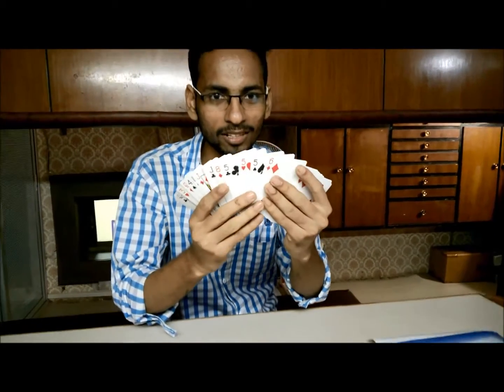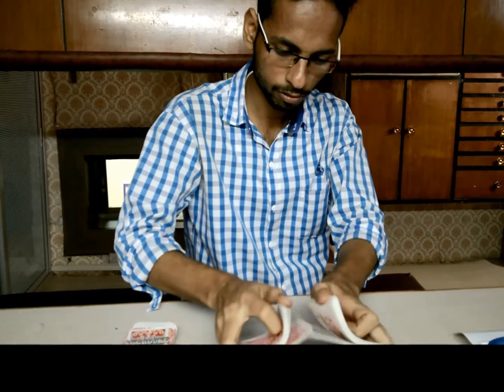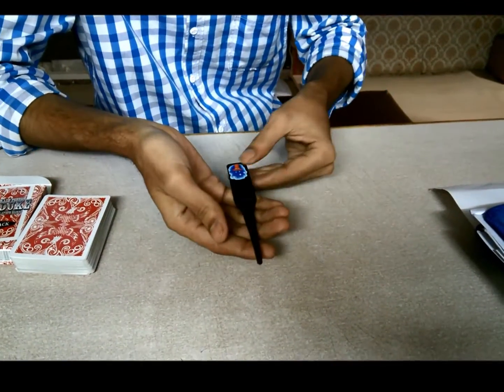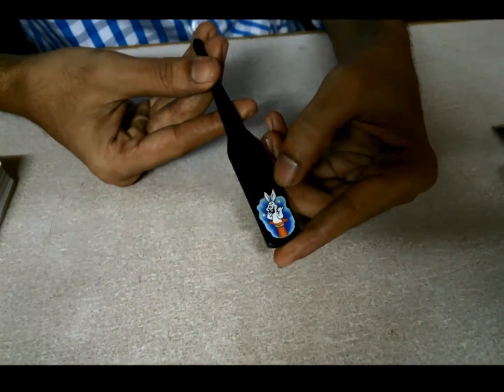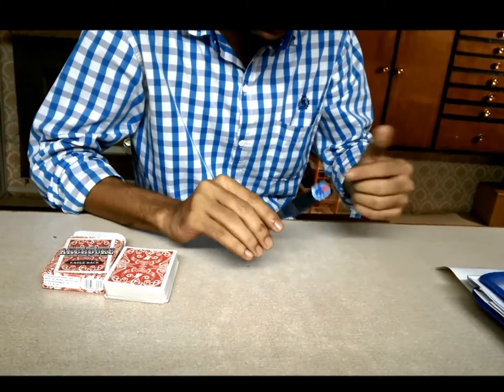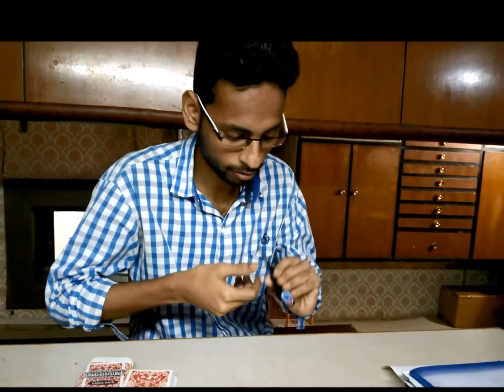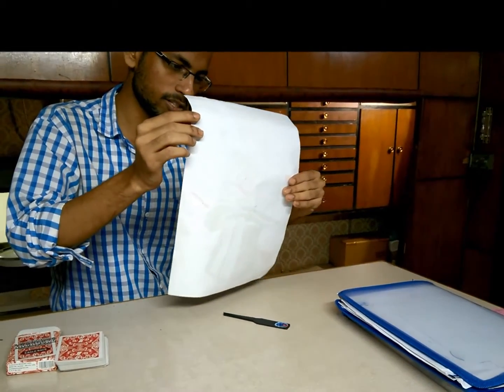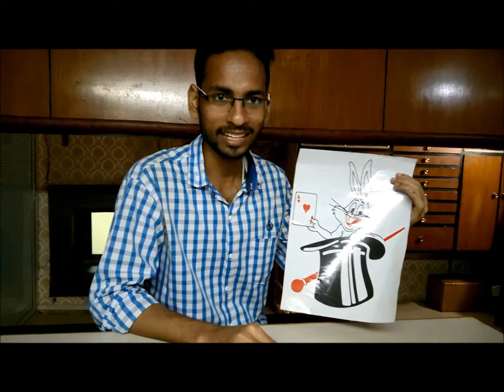Brney the Rabbit Outfit